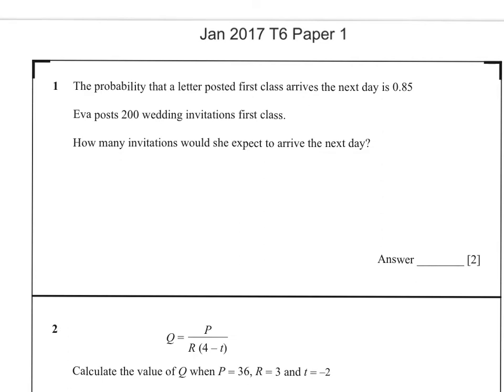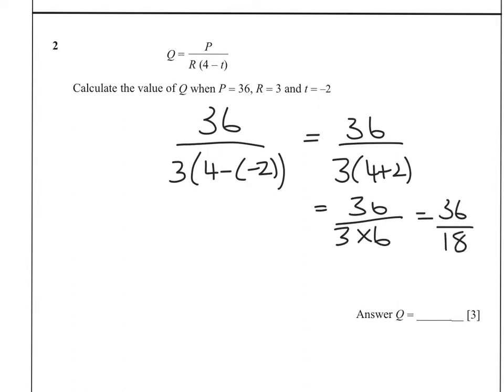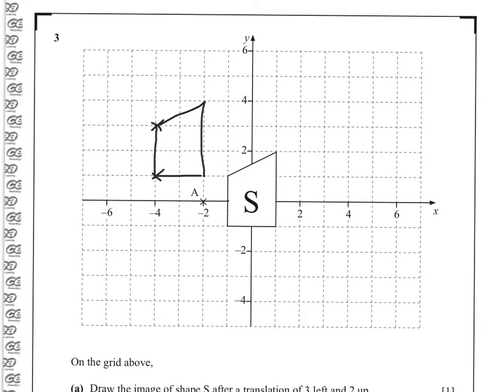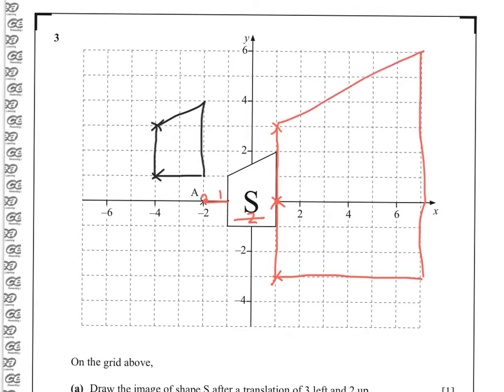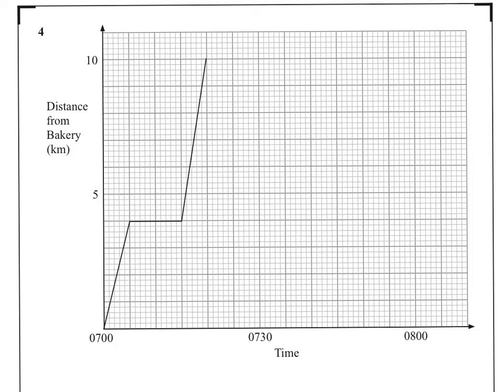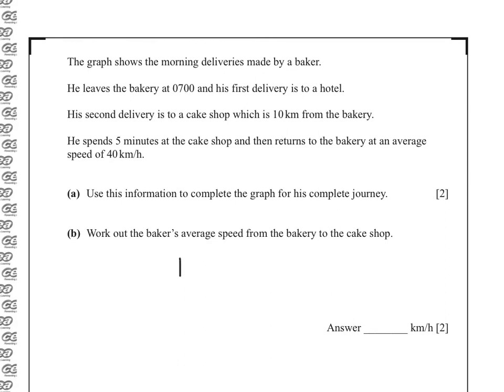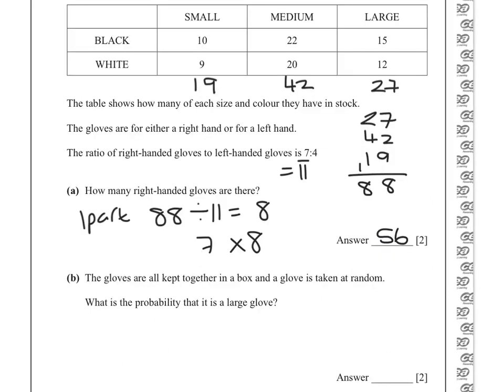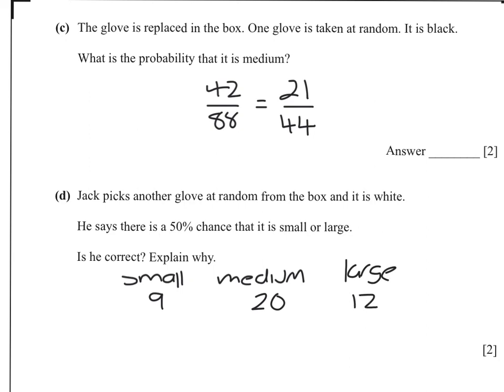Jan 2017 T6 paper 1 Q1 to 5